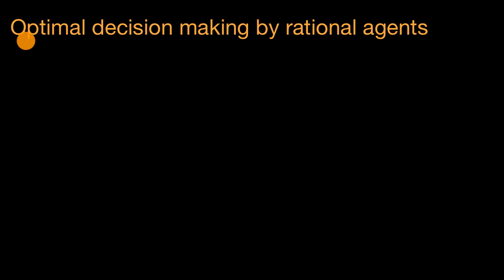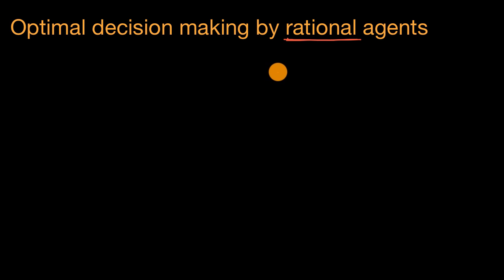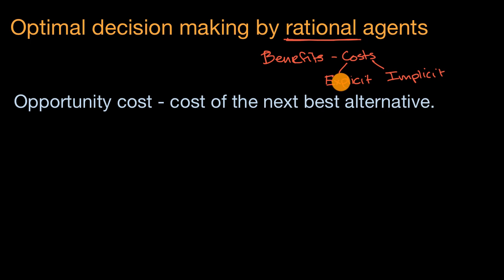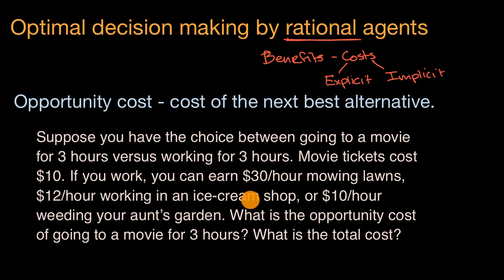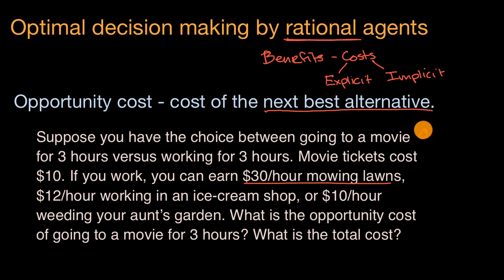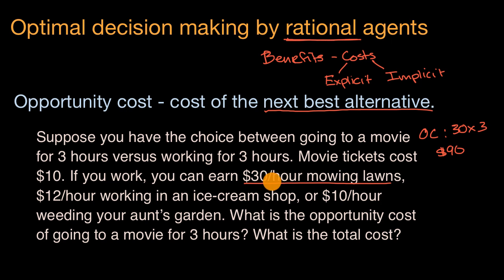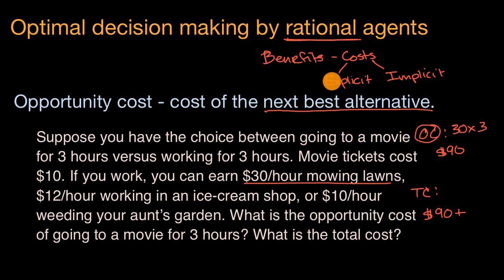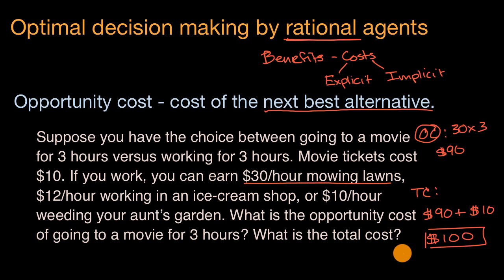Optimal decision-making and opportunity costs | AP(R) Microeconomics | Khan Academy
A rational agent considers all costs, including explicit and implicit costs, when deciding whether or not to undertake an action. In this video, learn about how opportunity costs represent the cost of the next best alternative.